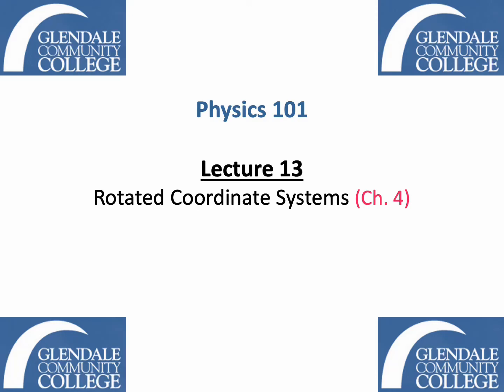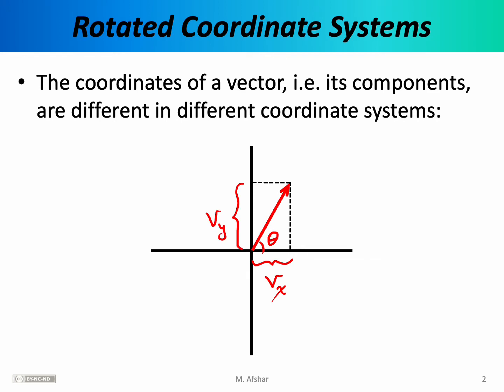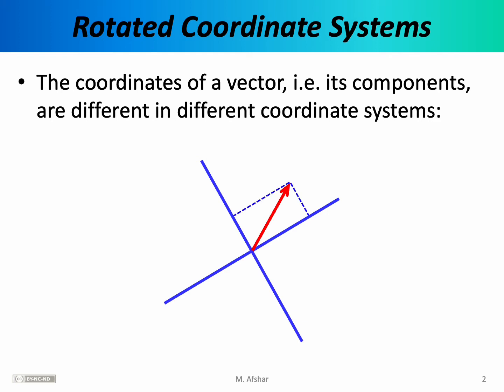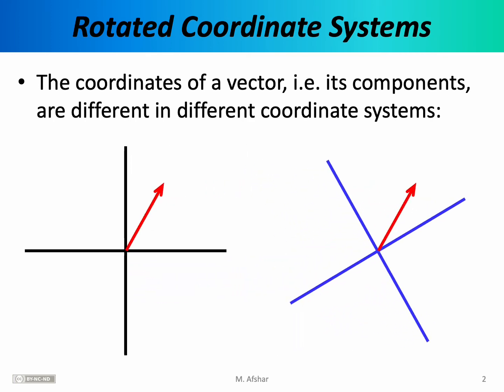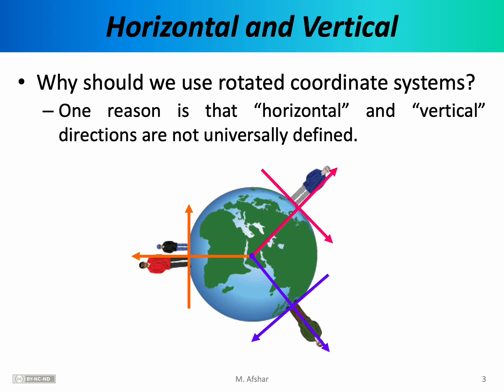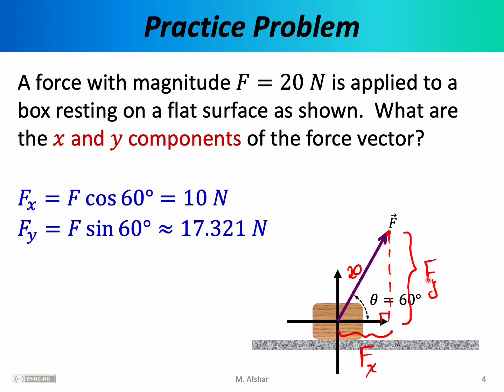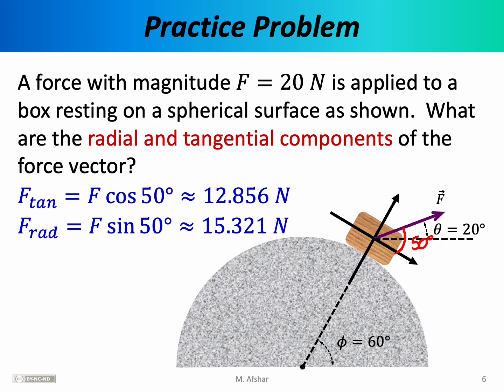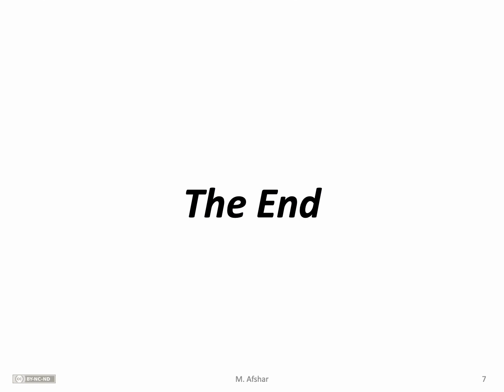Phys 101 - Lecture 13 - Rotated Coordinate Systems